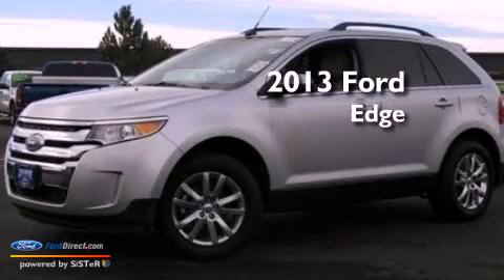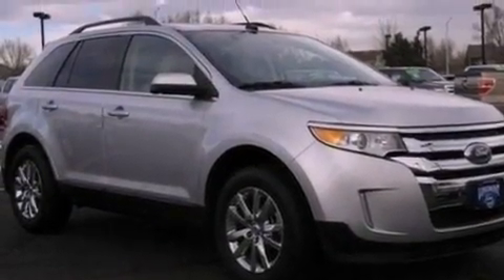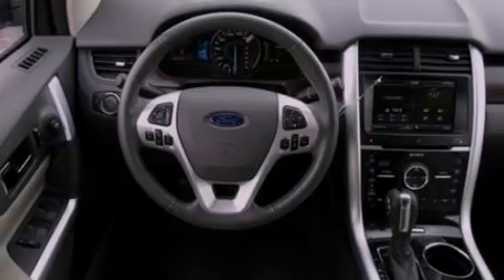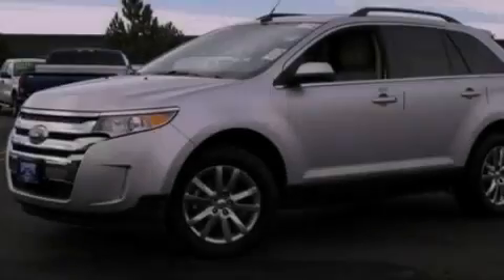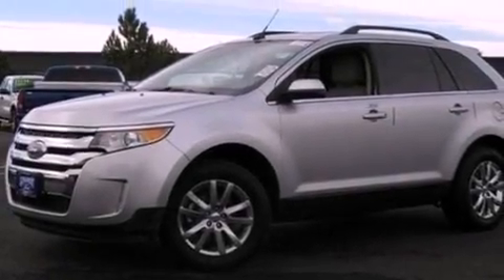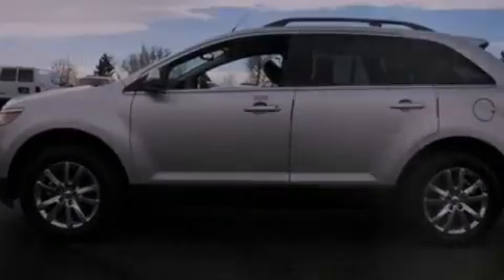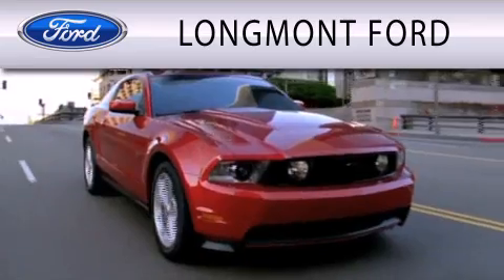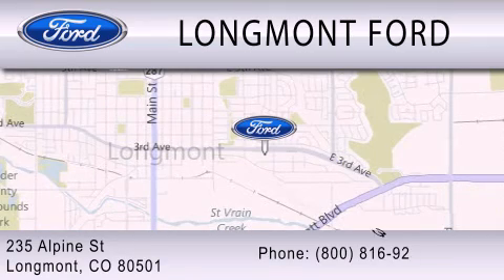2013 Ford Edge Longmont CO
Year : 2013
 Make : Ford
 Model : Edge
 Engine : 3.5L V6 24V MPFI DOHC
 Trans . : 6-SPEED AUTOMATIC
 Exterior : INGOT SILVER METALLIC
 Miles : 17,339
 Interior : MEDIUM LIGHT STONE
 Stock : J17967